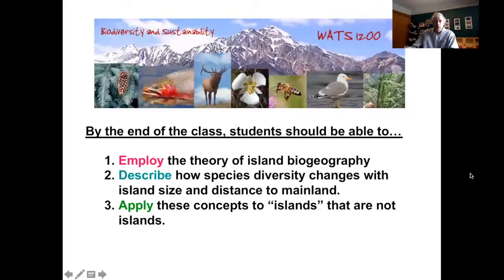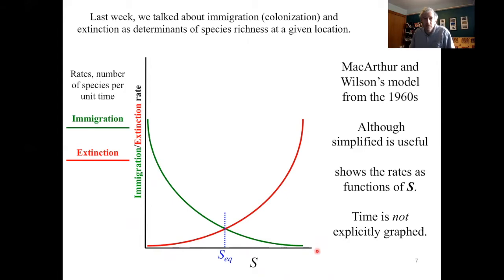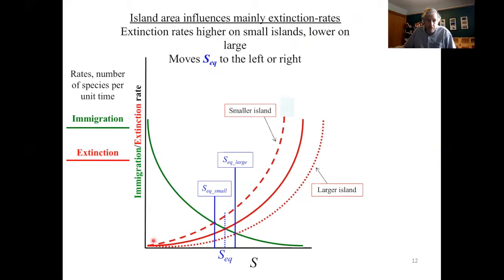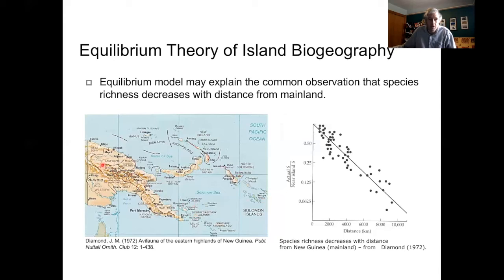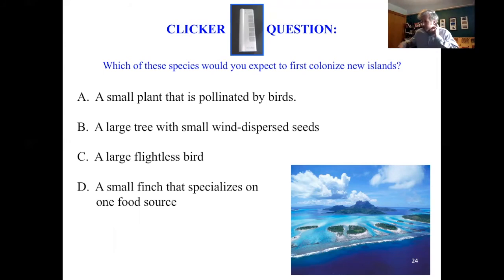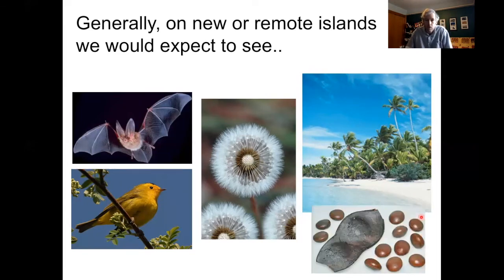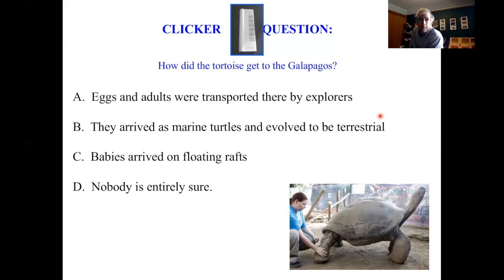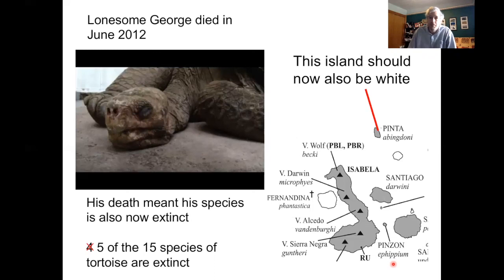WATS 1200 #7 Island Biogeography